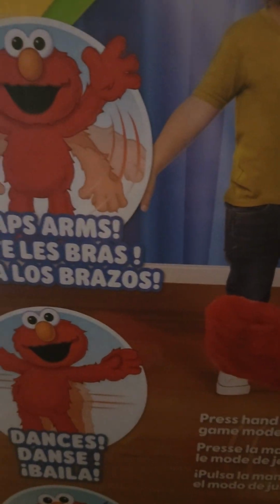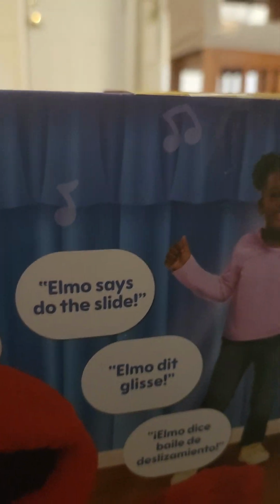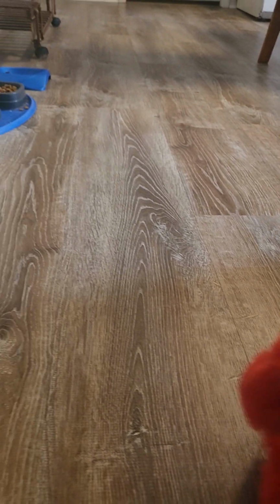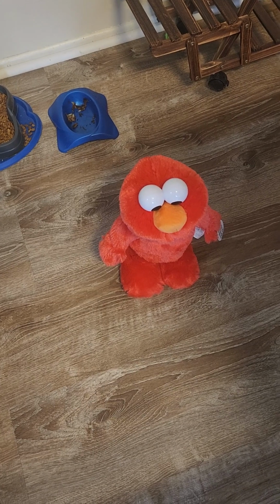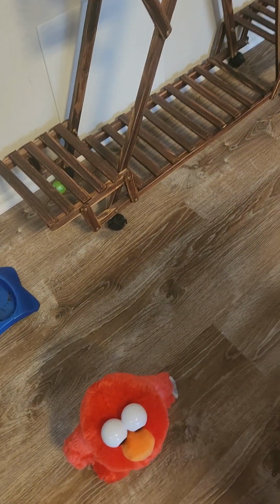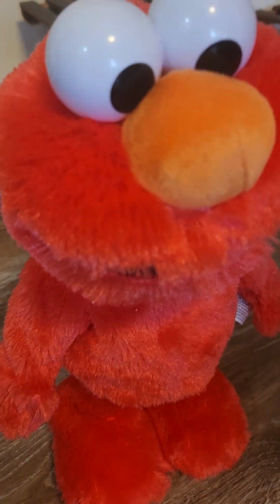My new elmo slide